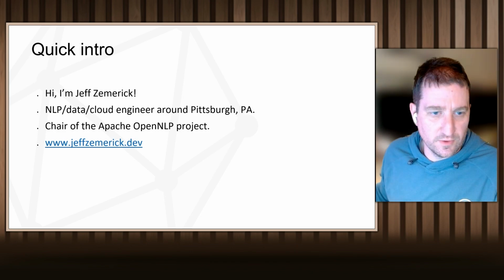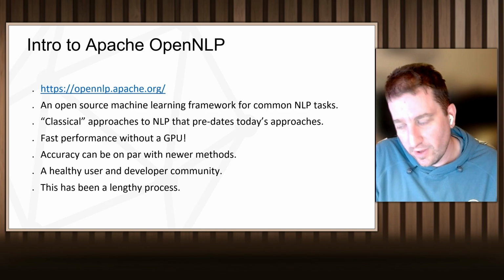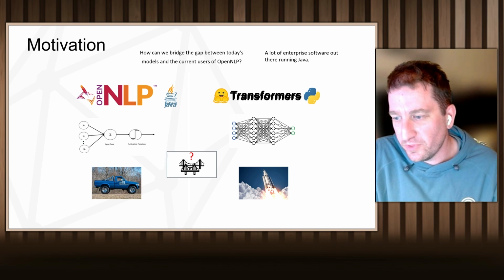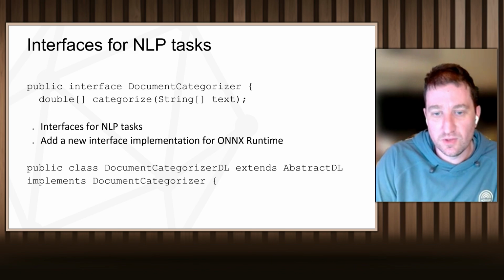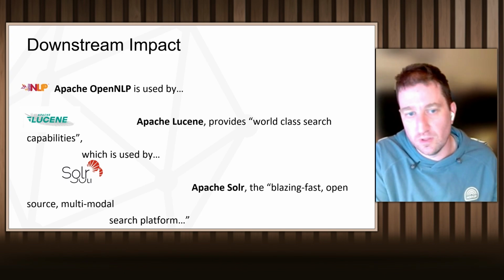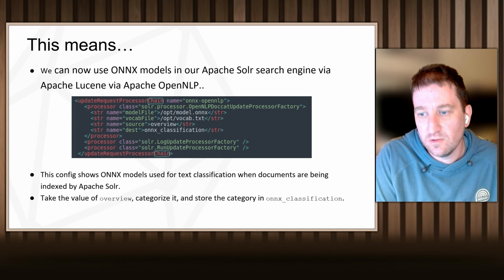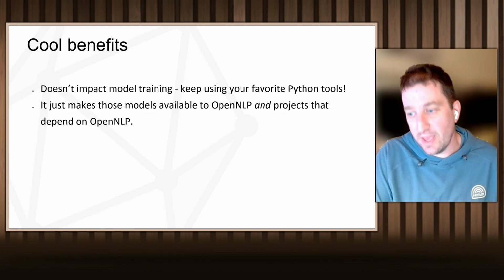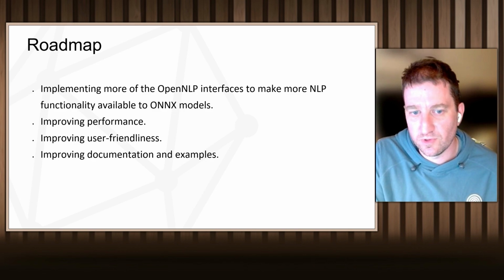2025 ONNX Annual Meetup - Apache Solr search applications via Apache Open